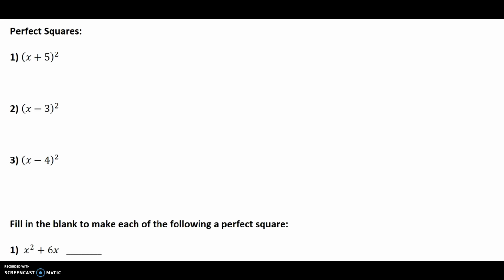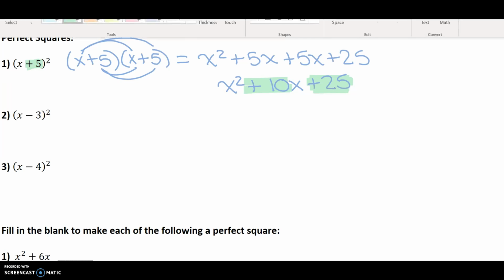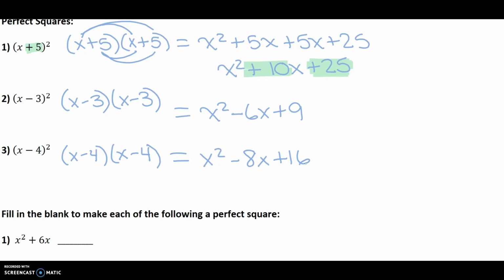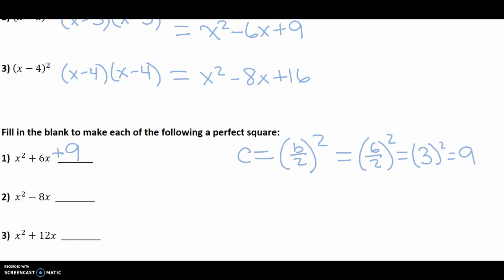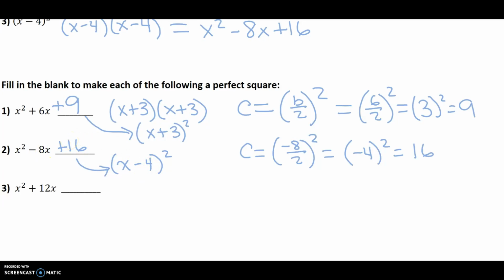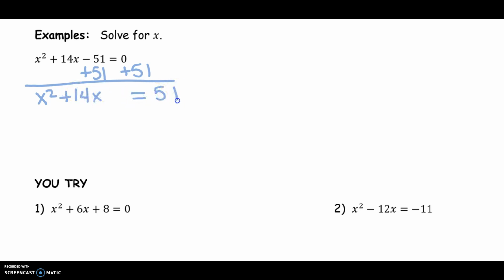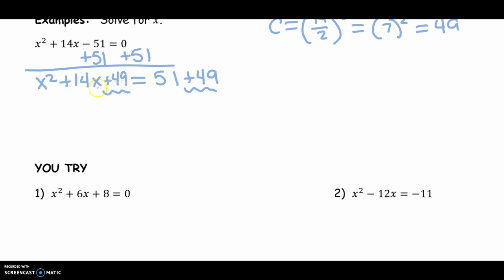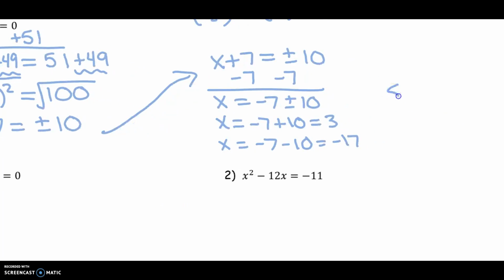Completing the Square Example 1